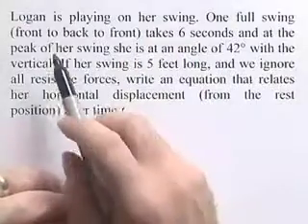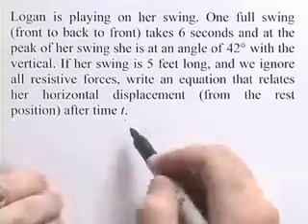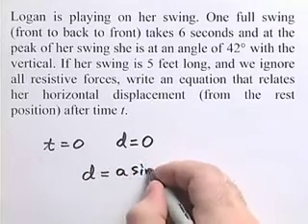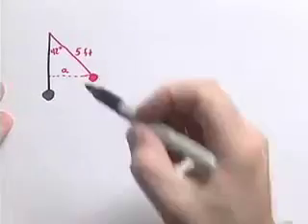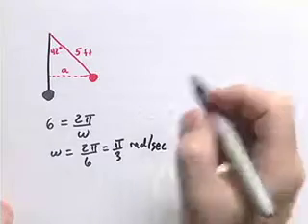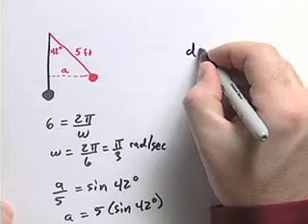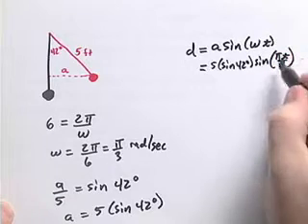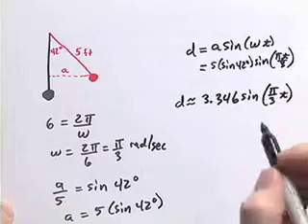Ch7 #16 ChapterTestPrepVideos Sullivan Precalc RT Concepts 3e